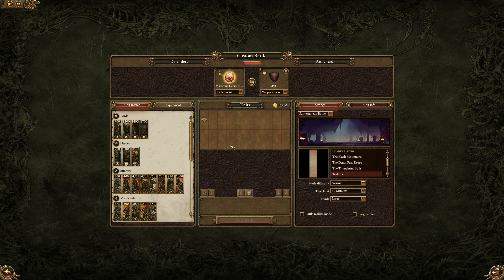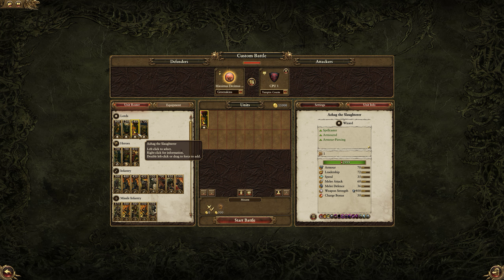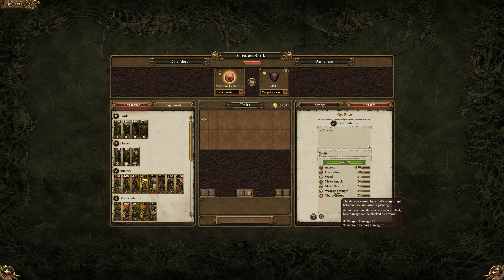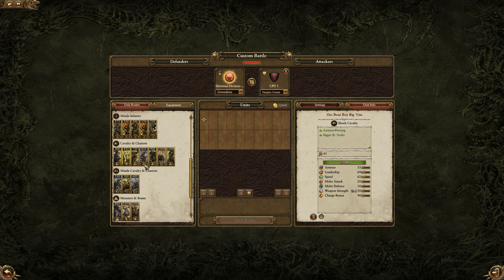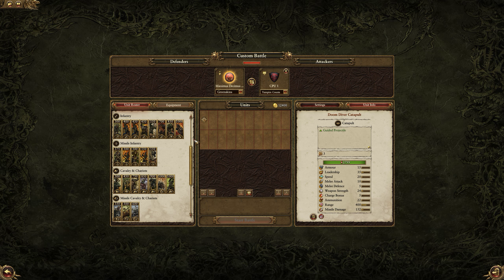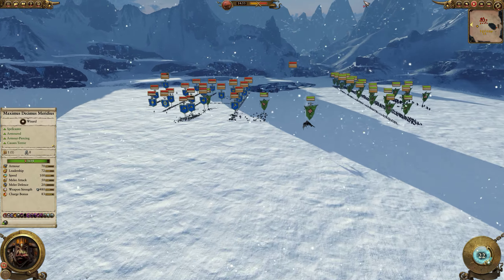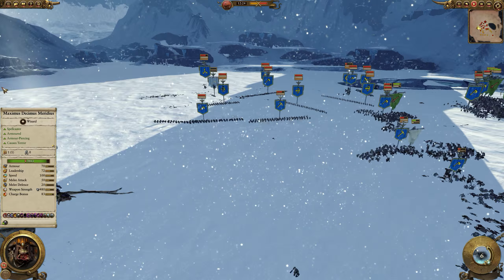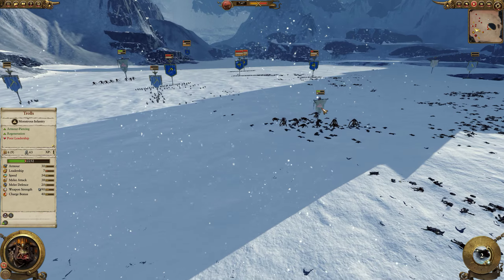Greenskins - Orcs and Goblins - Total War Warhammer Factions + Battle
My favourite. Greenskins - Orcs and Goblins - Total War Warhammer Factions + Battle.